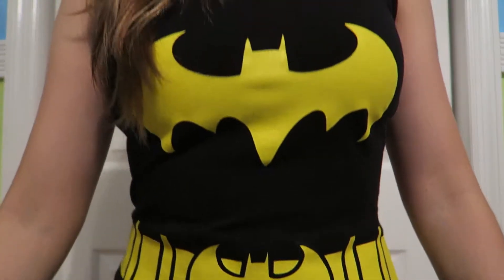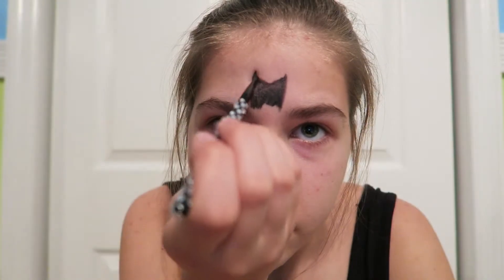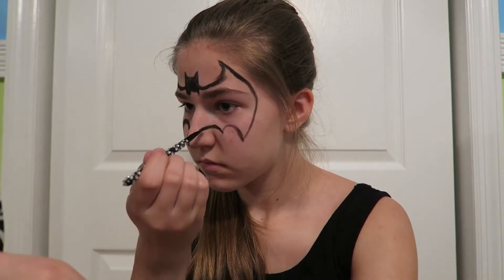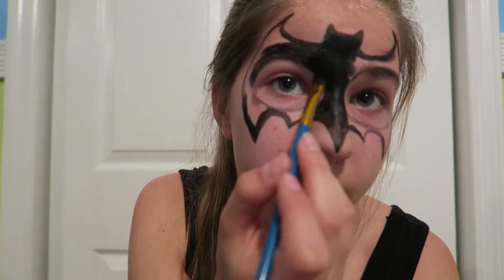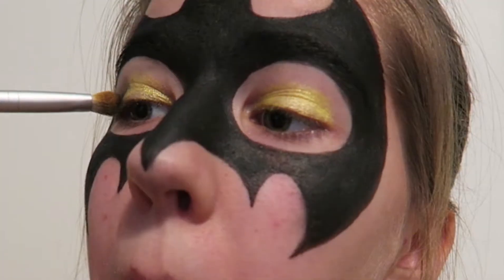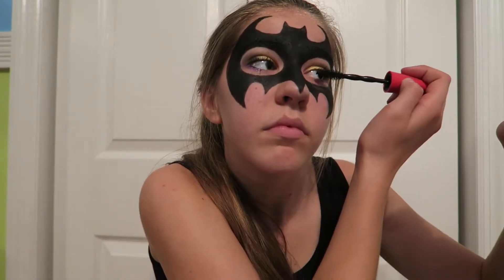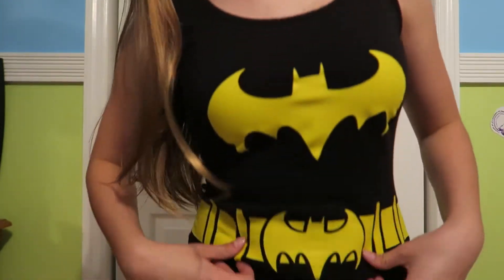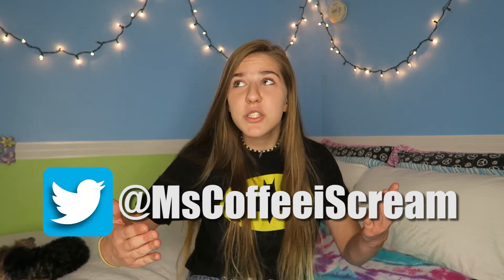Batman Makeup Tutorial | Last Minute Halloween Costume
The month of Halloween has begun!! Whose excited?!? I am hahaha!

If you are running out of time and don't know what you are going to be for Halloween, this look is awesome because it is quick and easy! Oh! and it doesn't require many supplies either, which is great! P.S. When I say Batman's "hat" I mean his head/mask hahaha!

If you are reading this, let me know.. What should I be for Halloween?!?!?